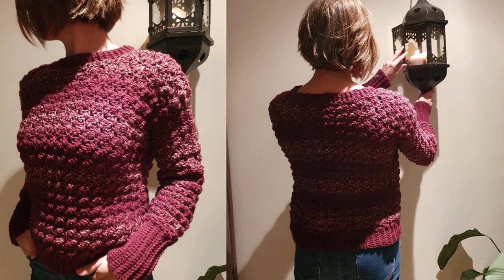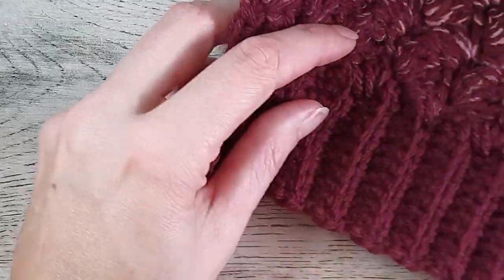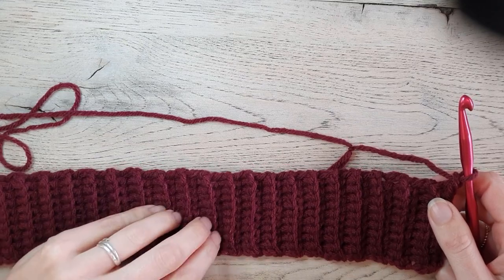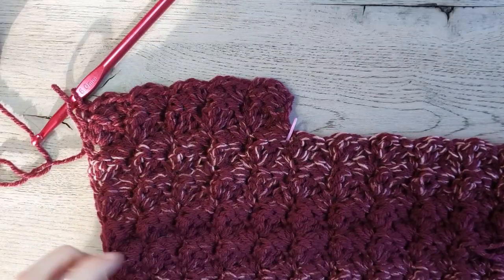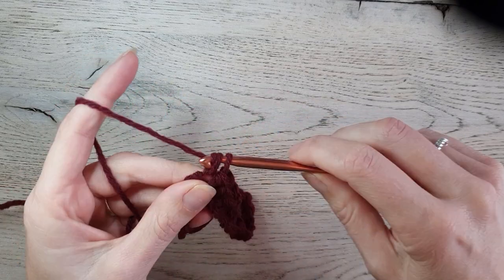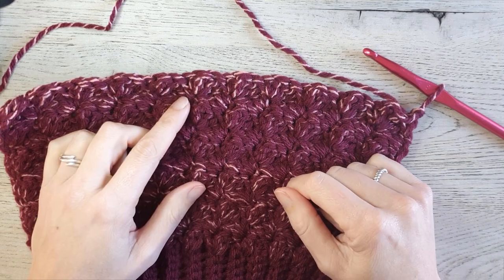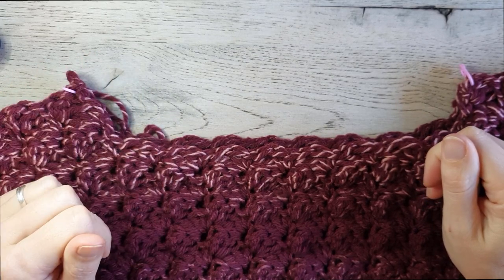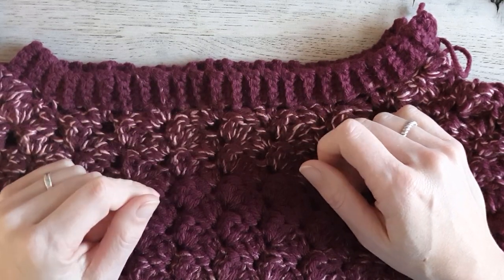CROCHET TUTORIAL: How to Crochet AYLA SWEATER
Hi guys, the colder days are really a fact here, so again a new pattern of a nice warm sweater. This Ayla sweater is super easy to make and adapt to any size. We work from bottom to top for the front and back panels and also for the sleeves. The pattern is in US terms. I made this sweater with a local yarn but you can use any number 4 yarn you like. My sweater is the size s/m and I used 5 balls for that, if you make a larger size, take 1 ball extra for each size larger. I used a 6 mm for the ribbing and a part of the sleeves and 8 mm crochet hook for the rest of the sweater.

Give me a thumbs up to let me know if you like this pattern and if you have a request for a tutorial let me know in the comments down below.

I do my best to make the patterns error-free, but making a mistake can happen. You can help me if you let me know if you encounter an error so I can adjust the pattern.

You may not sell my patterns or claim them as your own. You may make items to sell from my patterns, but link back to my blog and provide credit for the pattern.
You are welcome to share my patterns on social media as long as you providing the link to my blog post.